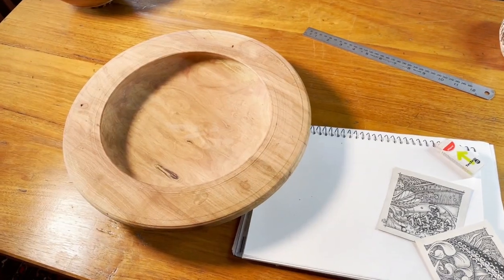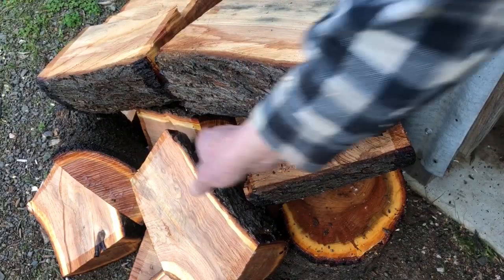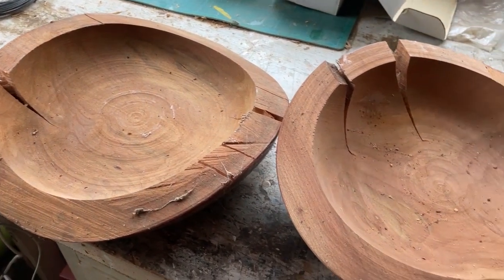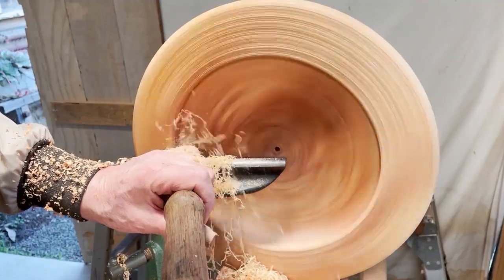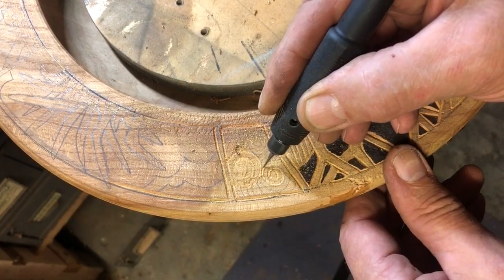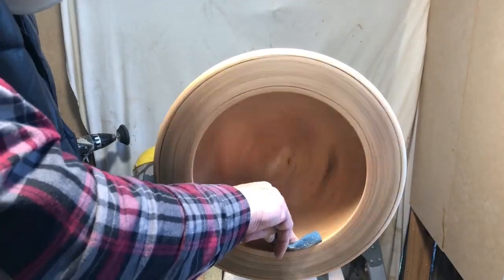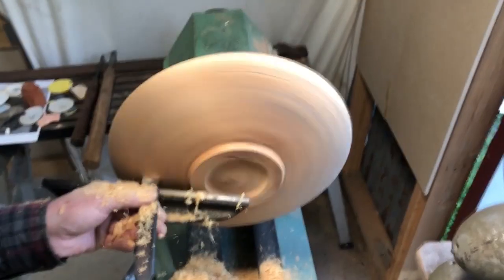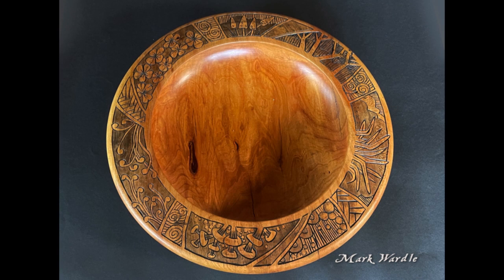Off the Grid Makes 86 - Zentangles meet wood turning - A carved rim Platter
In this project I combine two of my favourite activities, namely wood turning and drawing. I think this one turned out ok.